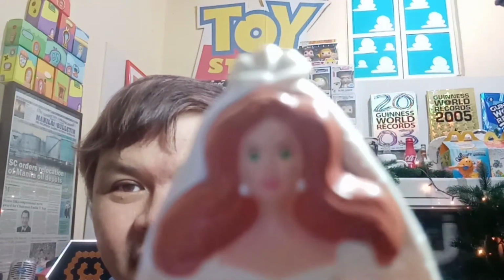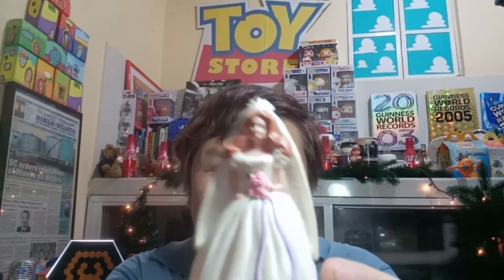Wedding Day Midge - Barbie (McDonald's 1991)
Midge Hadley is a fictional doll character in the Barbie line of toys by Mattel that was first released in 1963. Midge was created, along with Skipper, to counteract criticism that claimed Barbie was a sex symbol. She was marketed as Barbie's best friend. No Midge dolls were sold for the rest of the vintage years after the 1960s.